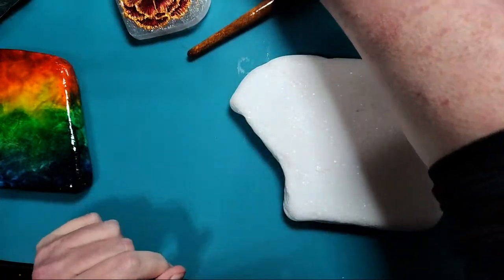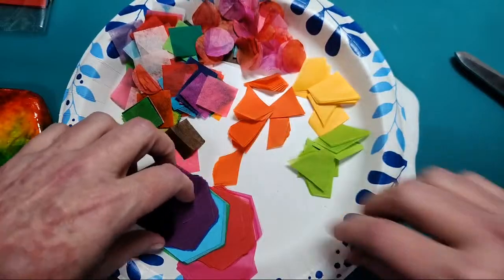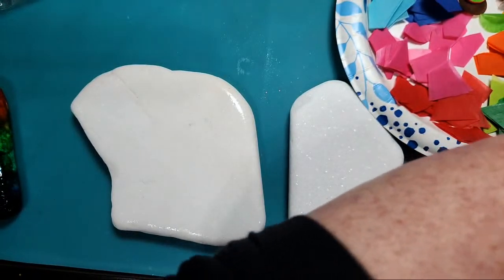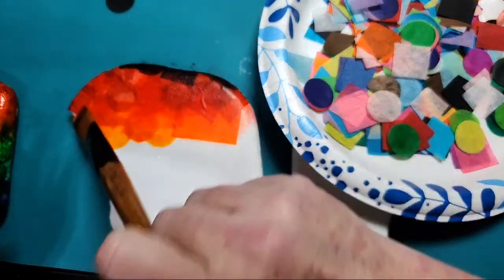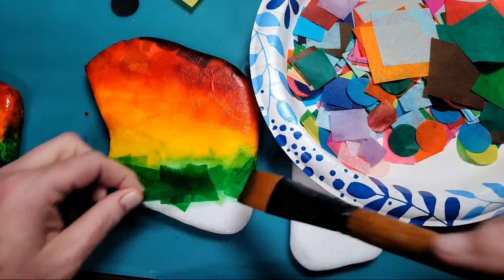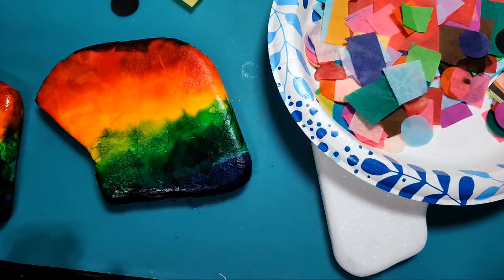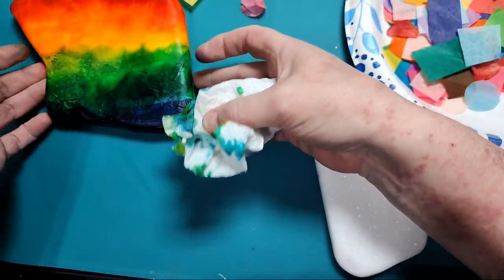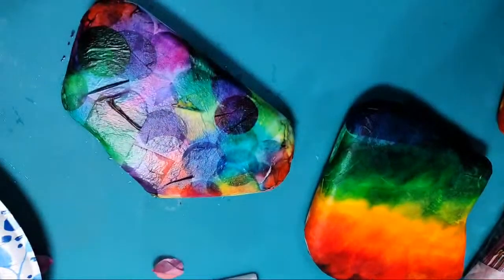Bleeding Paper Mache Part 1 Let's make something beautiful.